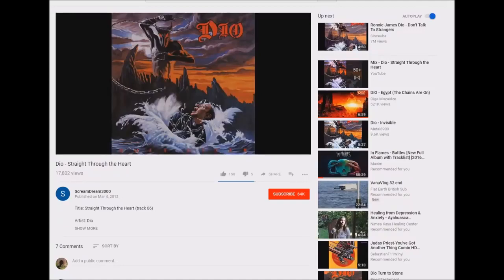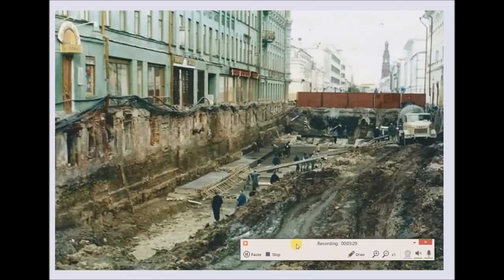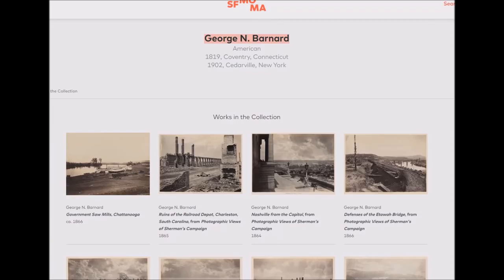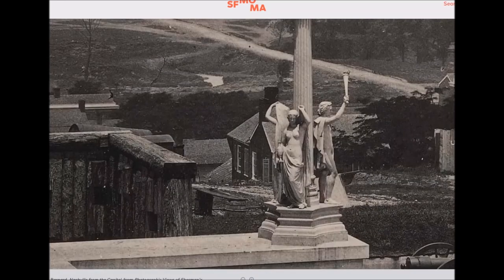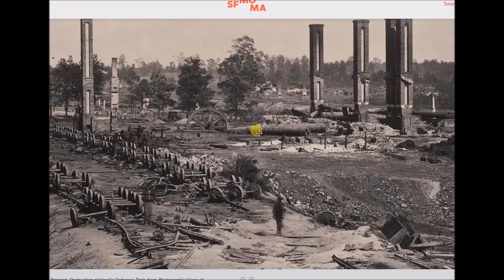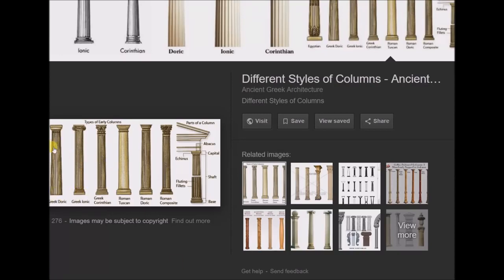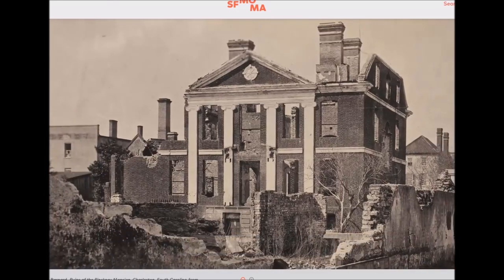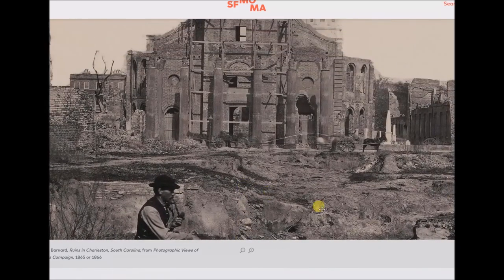Mud Flood 1860s Civil War and More!!!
A re-upload for posterity with the original title from the closed "Mud Flood" channel: